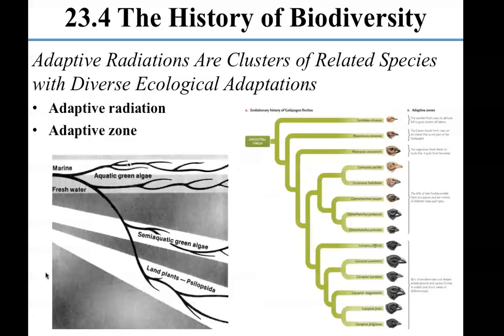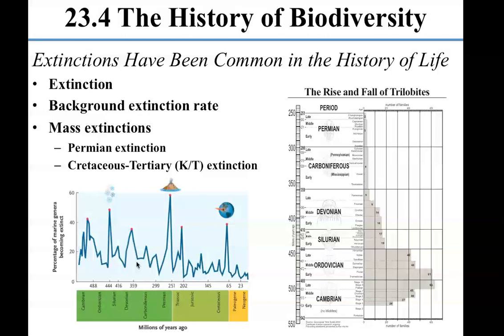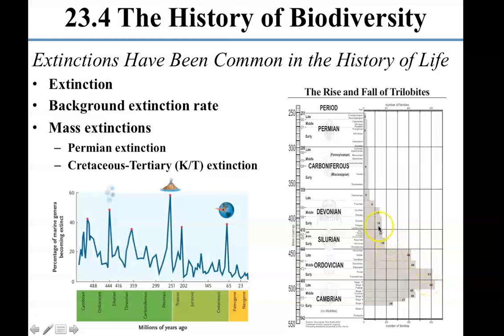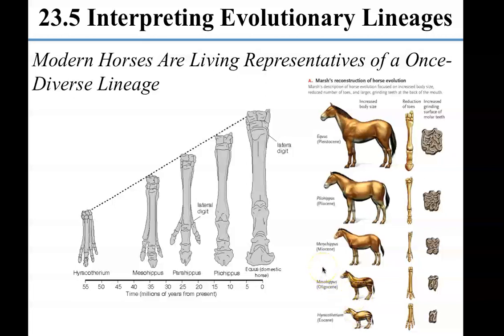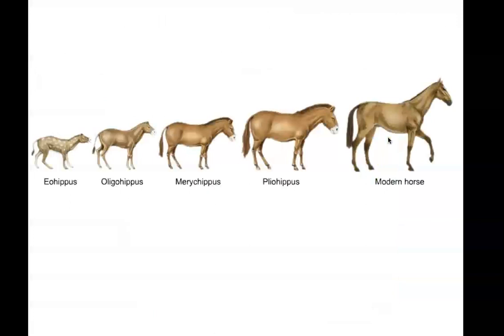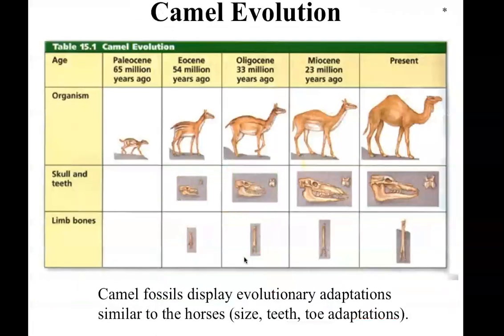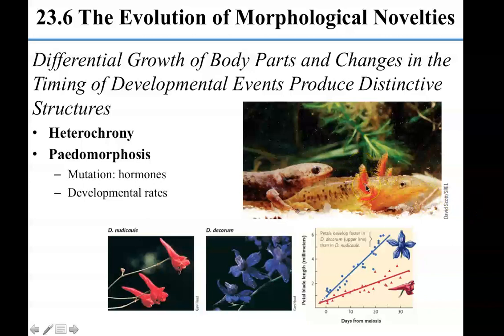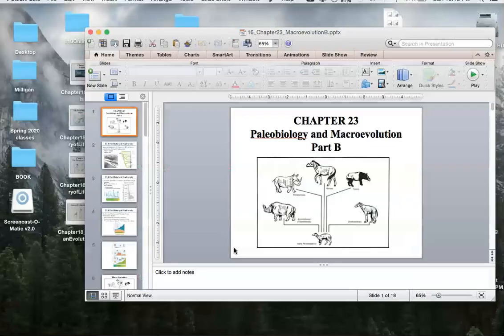16 MacroevolutionB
16 Macroevolution B, Part 2 of 3